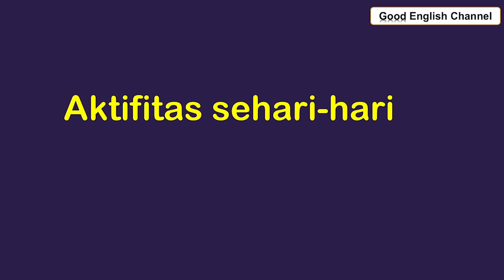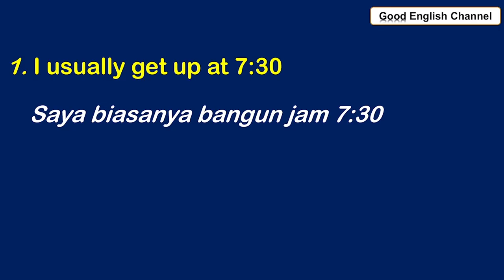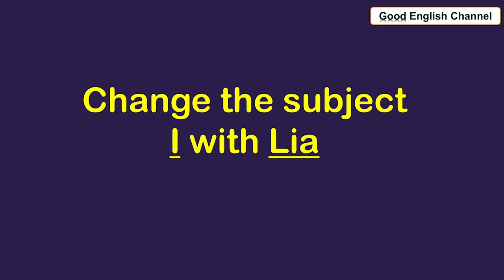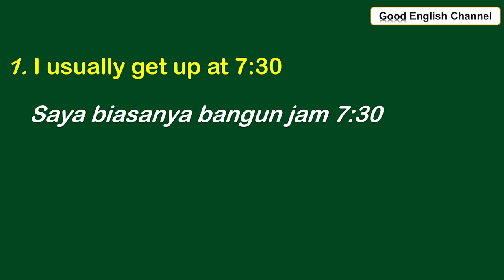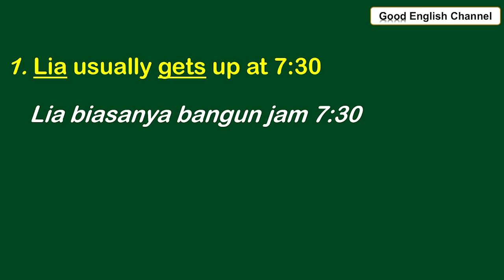MEMAHAMI DAN MAMPU MEMBUAT KALIMAT-KALIMAT SEDERHANA BAHASA INGGRIS TENTANG AKTIFITAS SEHARI-HARI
Membuat kalimat Bahasa Inggris untuk memaparkan berbagai kegiatan memerlukan kosa kata yang sesuai dengan konteks aktifitas tersebut, jenis kalimat yang digunakan sesuai dengan waktu kegiatan itu terjadi agar apa yang dimaksud oleh kalimat-kalimat tersebut benar dan jelas bisa dipahami oleh orang yang membacanya.
      Pembelajaran Bahasa Inggris pada channel ini mengembangkan berbagai kemampuan berbahasa Inggris, seperti: berbicara, mendengarkan, membaca dasn menulis.
     Pembelajaran Menulis (writing) sangat perlu dikembangkan karena para pembelajar di channel ini perlu memahami berbagai media cetak/tulis yang ditemukan dalam kehidupan sehari-hari
     Dalam kegitan berbicara juga sangat banyak ditentukan oleh pemahaman terhadap bahasa Tulis, sehingga berbicara menjadi lancar dan benar berdasarkan, aturan bahasa (grammar) waktu (tense) dan pengucapan (pronunciation).
     Dengan demikian kemampuan pembelajar di channel ini cukup memadai sebagai pengguna bahasa Inggris di dunia International.
     Dengan pembelajaran Writing kali ini akan sangat mampu mendukung perkembangan kemampuan para pembelajar untuk mampu menggunakan bahasa Inggris secara aktif. Good luck